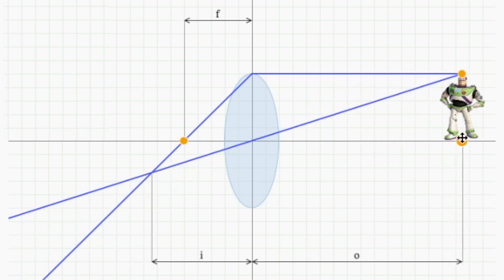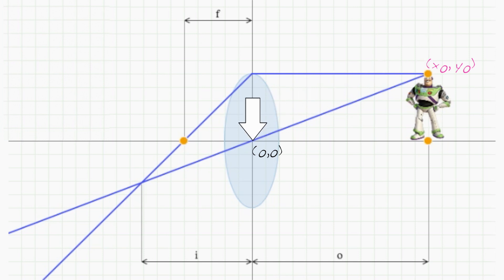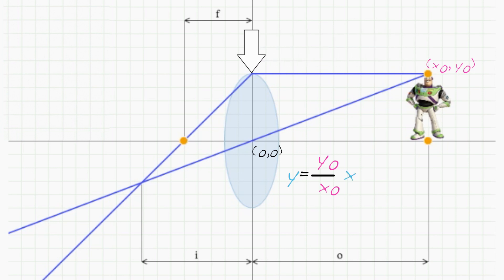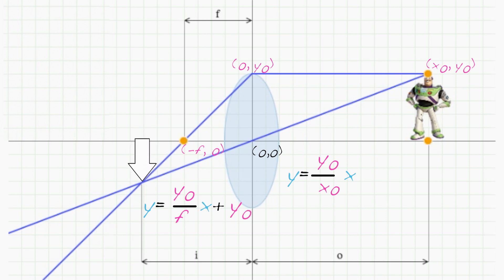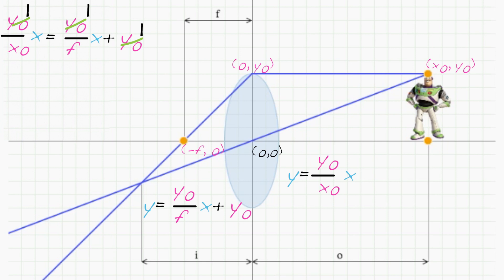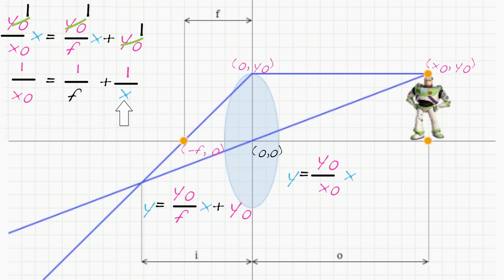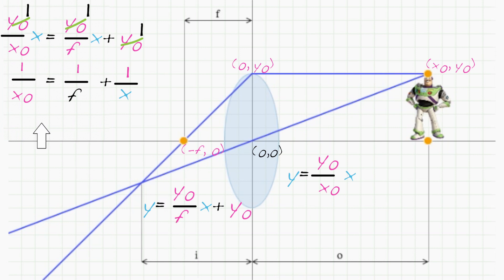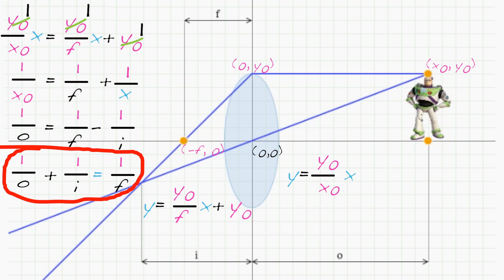Simple lens law | Virtual Cameras | Computer animation | Khan Academy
In this video we'll explore the algebra of light rays which are in focus.